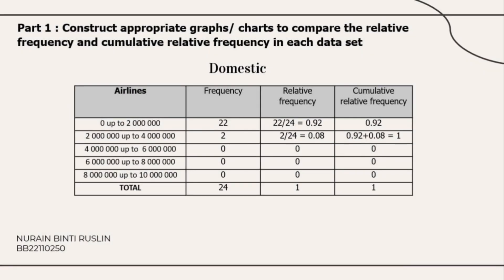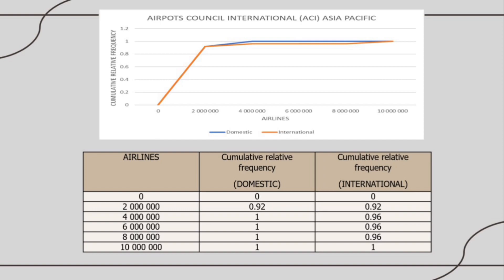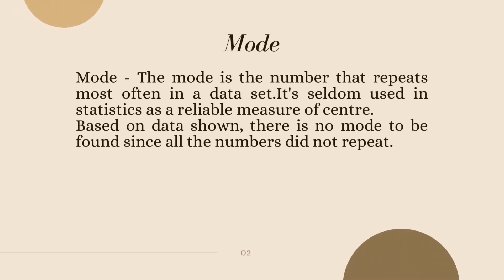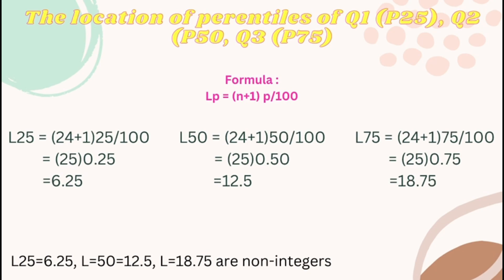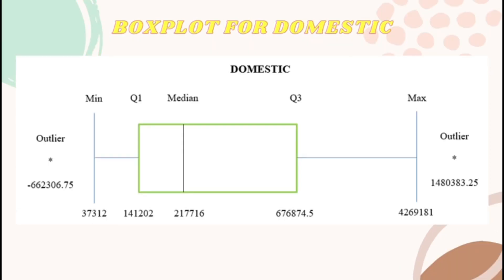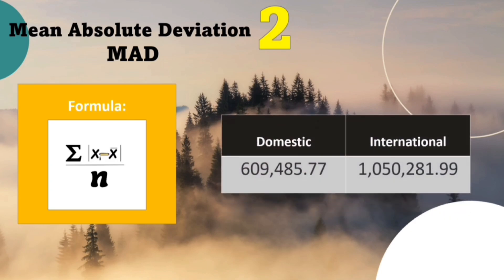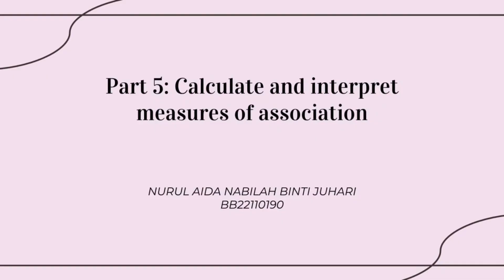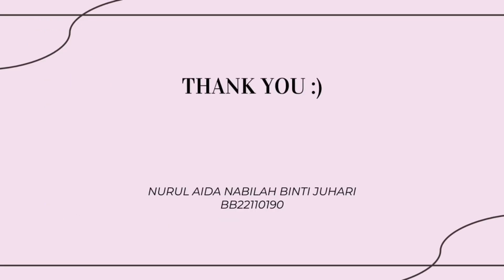Presentation ASSIGNMENT 1 BT12703/BT10403 | GROUP 11